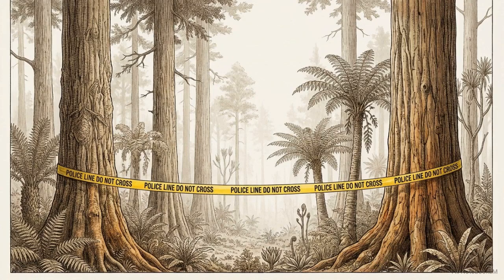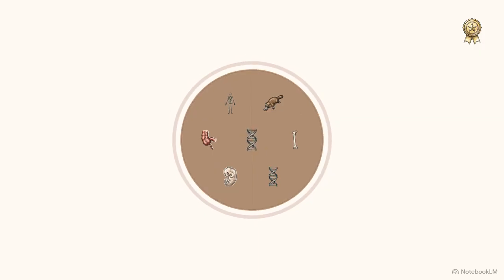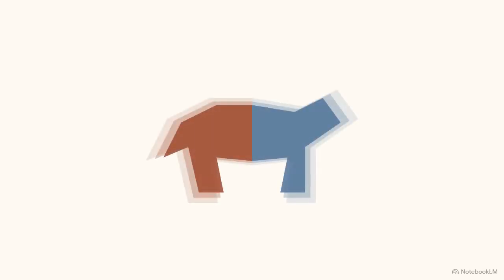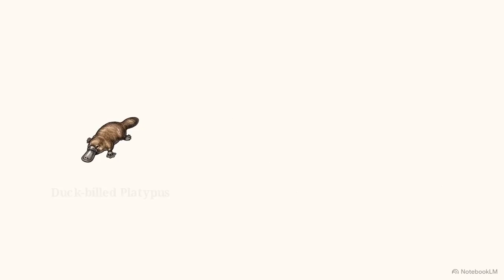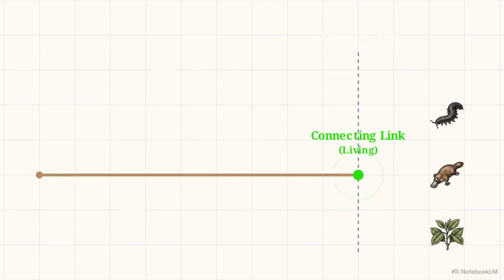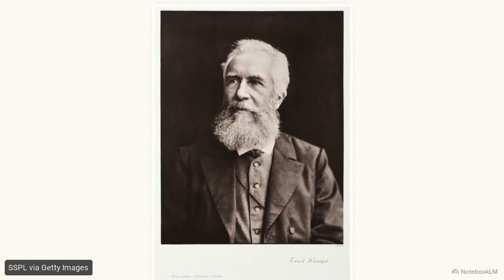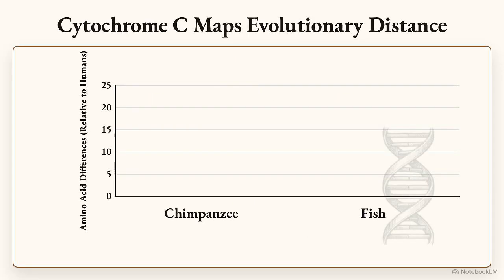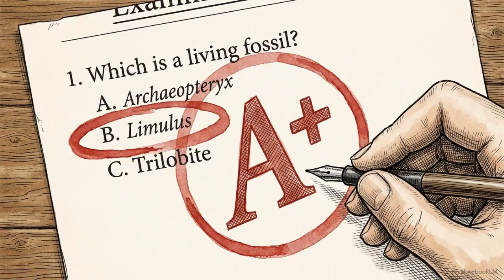Evidences of Evolution Class 12 Biology | WBCHSE & NEET Preparation | Complete Concept Guide